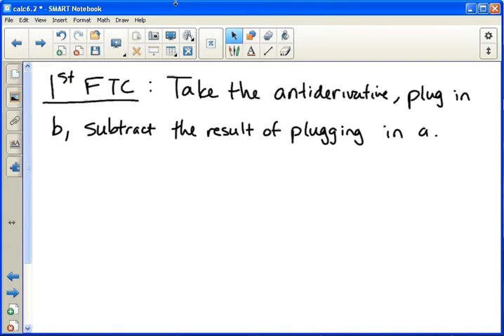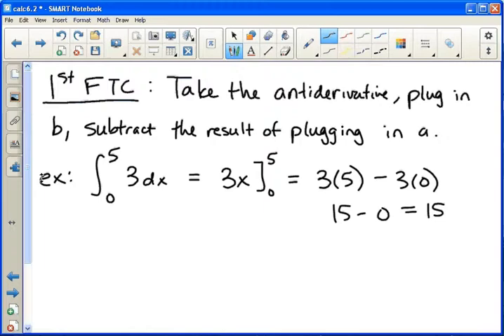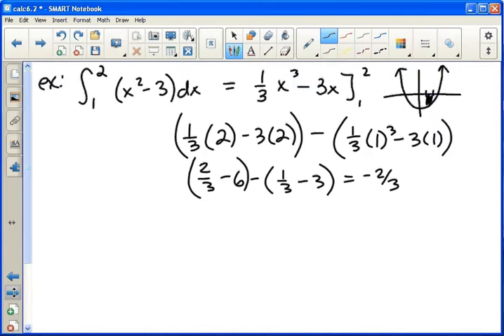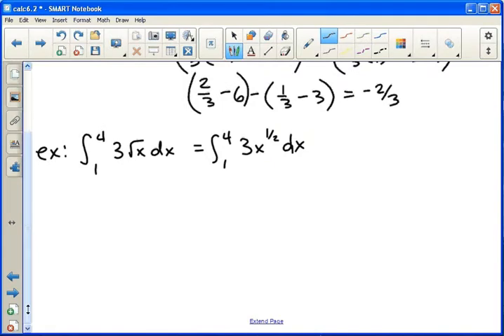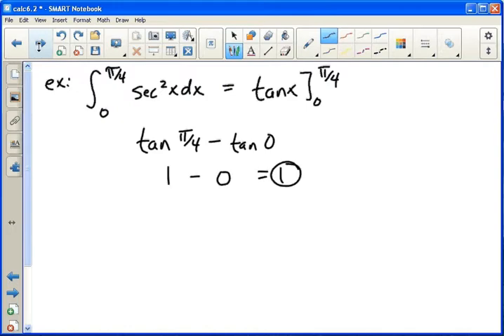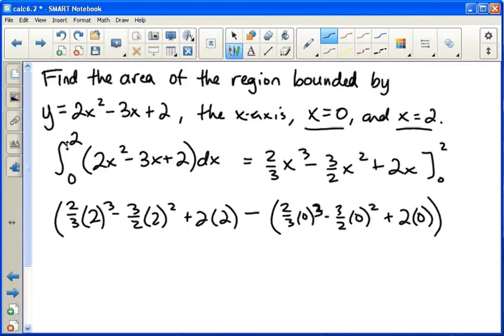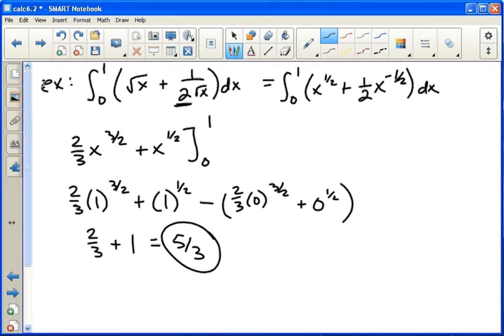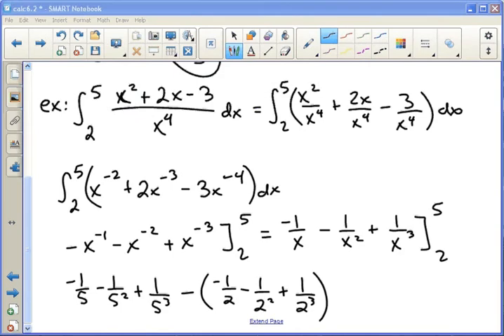First Fundamental Theorem Of Calculus (FTC) Part 2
This section goes over examples of problems that use the First Fundamental Theorem of Calculus to solve definite integrals.